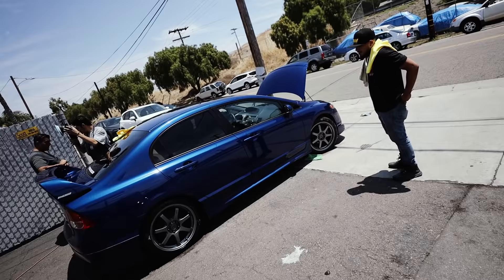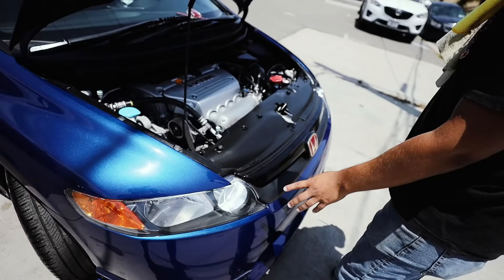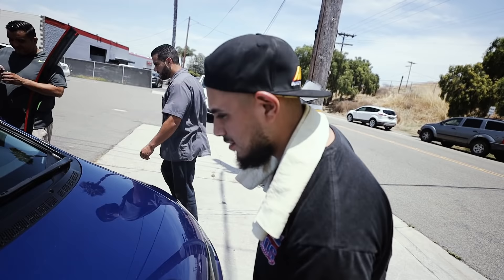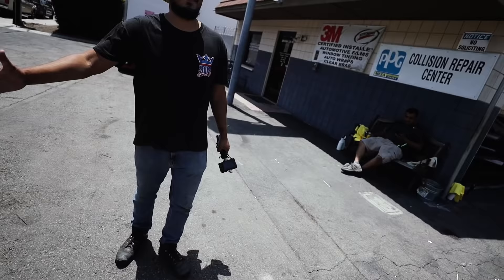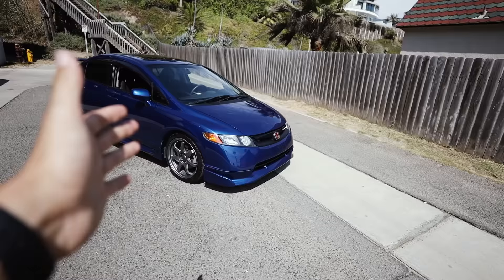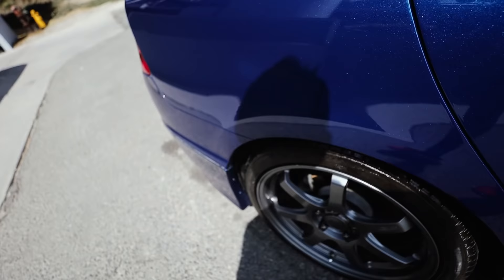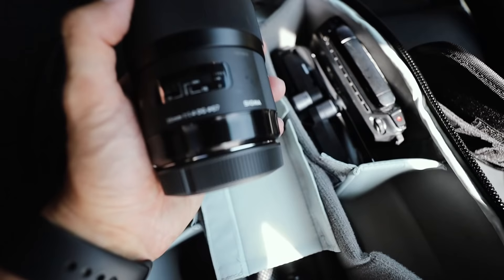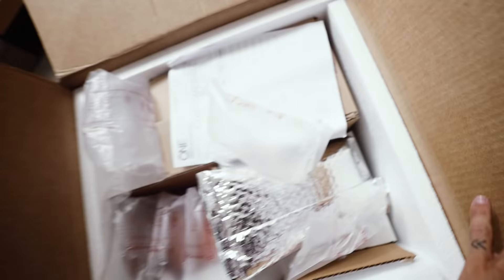Picking up the FA5 Mugen Honda Civic Si from Paint! *Paint Reveal*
MOD LIST
*2015 Subaru WRX*
Tomei Exhaust
Invidia Catless Downpipe
Fujitsubo Headers
ETS intake
Cobb AP
Pro Tune

-My GFX artist: